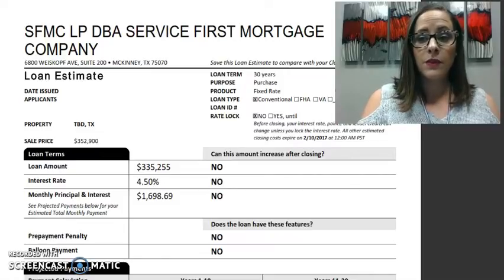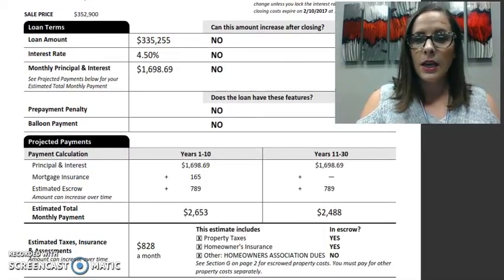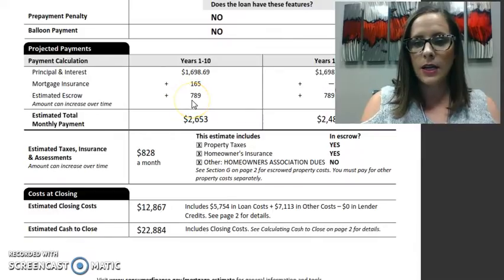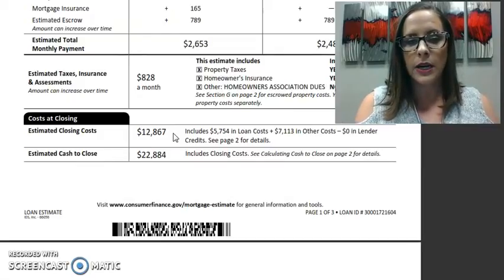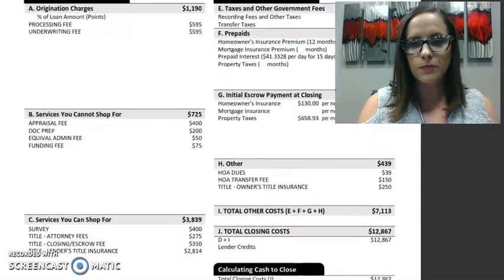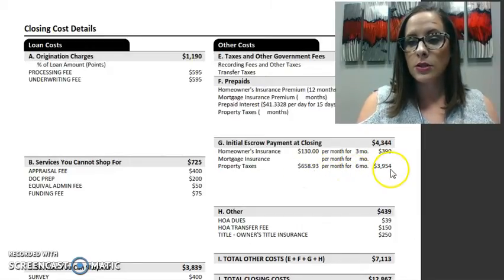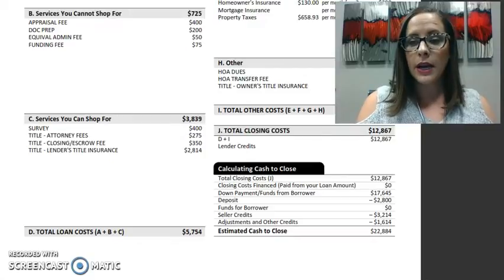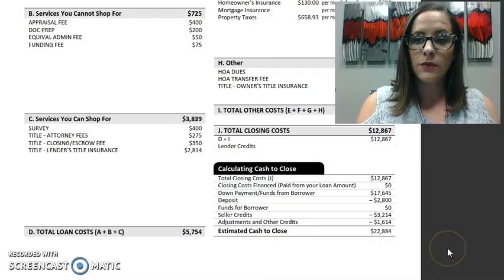Tips on Understanding Your Home Loan Estimate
Today Stephanie Johnston of The Johnston Team, and Service First Mortgage, gives some tips on how to better understand your loan estimate. When starting your home buying experience some of the keys points to remember are:

-Your monthly payment
-The cash to close
-Property taxes
-Homeowners Insurance
-Homeowners Association Dues (HOA)
-Private Mortgage Insurance (PMI)

I hope this video helps to bring a little clarity to your home purchase.